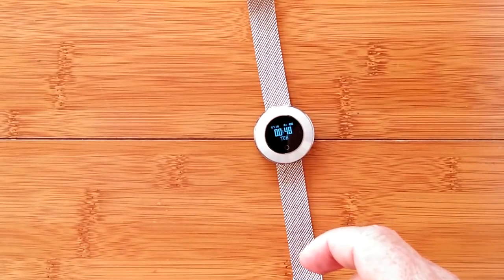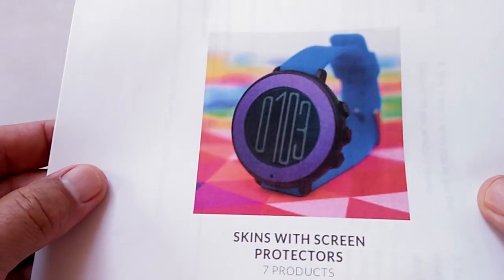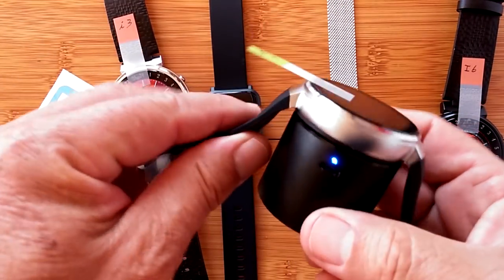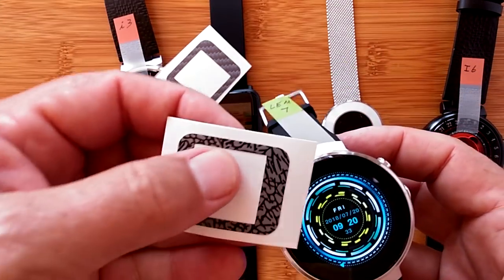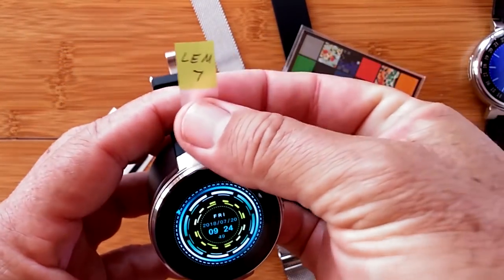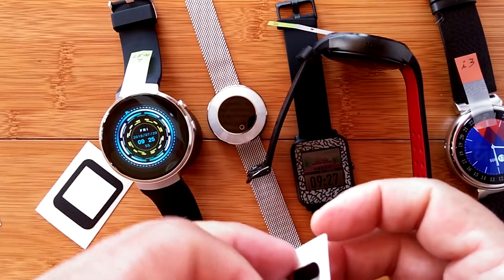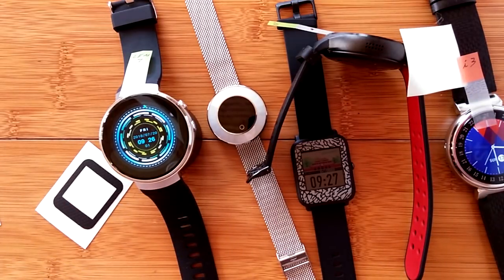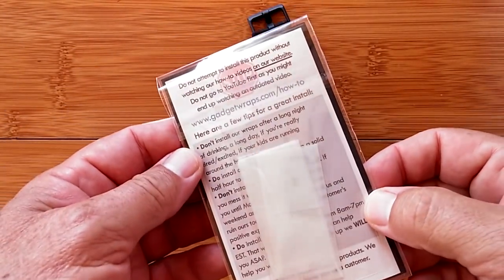GADGETWRAPS Custom Smartwatch and Fitness Band Bezel Screen Protector Skins: Full review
Check out the entire line of GadgetWraps smartwatch bezel replacement skins, screen protectors, replacement watch bands, and more

These bezel replacement skins have been provided by GadgetWraps for review. Many thanks to our viewers for making this YouTube site popular and to GadgetWraps for their support. If you are interested in purchasing any of these bezel replacement skins, please use the link listed above. It will help us receive more watches to review for you in the future. Thanks!